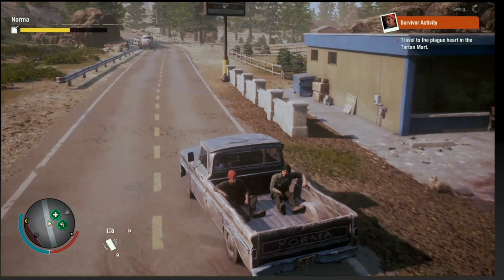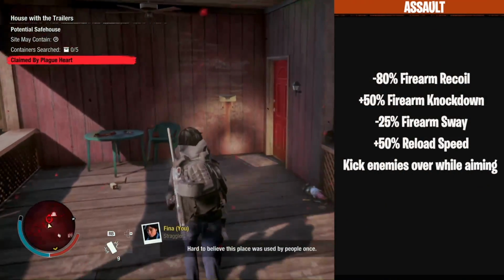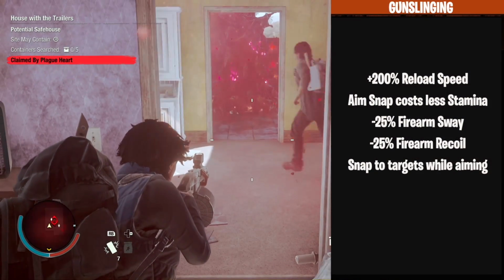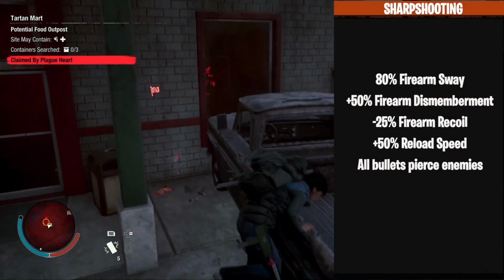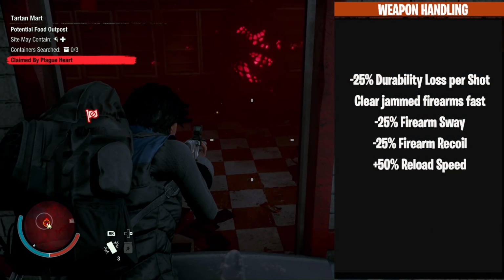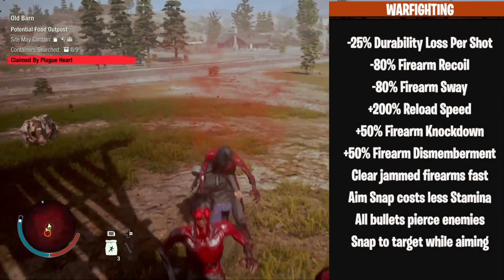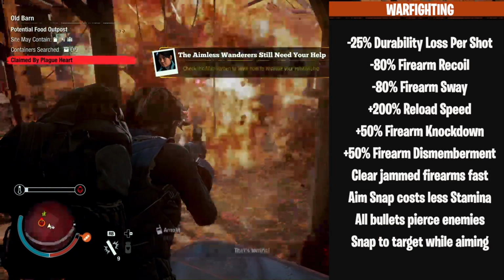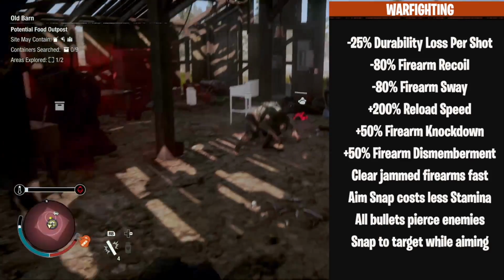SHOOTING SKILL BREAKDOWN | State of Decay 2 (Juggernaut Edition) | Apoca-Tips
Learn about the shooting skill in today's State of Decay 2 Apoca-Tips video on Xbox Series S!!

This another video in the State of Decay 2 | Apoca-Tips series. SHOOTING SKILL BREAKDOWN | State of Decay 2 (Juggernaut Edition) | Apoca-Tips shows Xbox Series S gameplay with commentary by the Candyman. This Apoca-Tips video is in the Custom Zone difficulty on the Drucker County map.

State of Decay 2 (Juggernaut Edition) is an open world zombie survival video game developed by Undead Labs and published by Microsoft Studios. It is the sequel to the 2013 video game State of Decay. The game was originally released on May 22, 2018.

This State of Decay 2 video contains nightmare zone gameplay, state of decay 2 gameplay, juggernaut edition, nightmare zone, lets play, sod2 and state of decay 2 juggernaut edition gameplay.

XBOX 🎮: CandymanYT7430